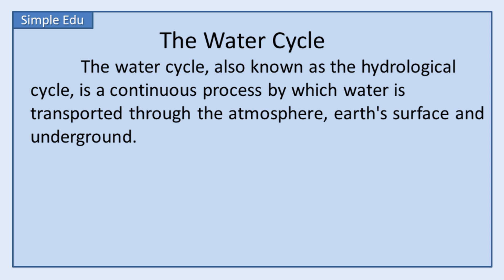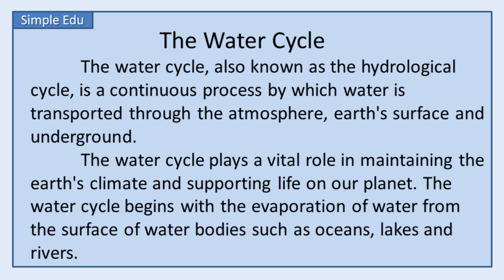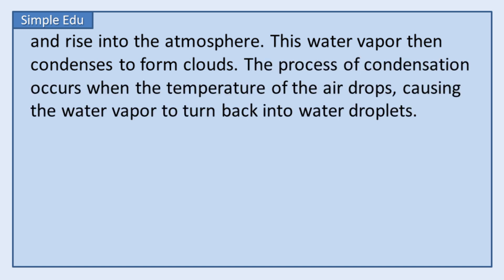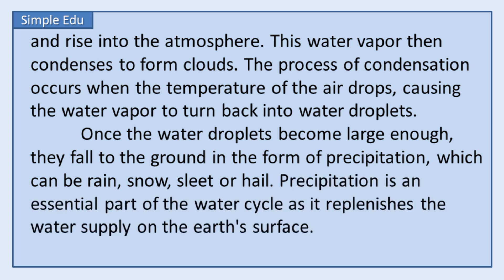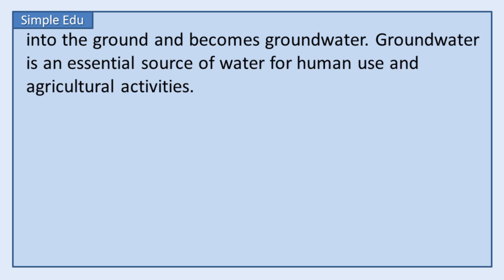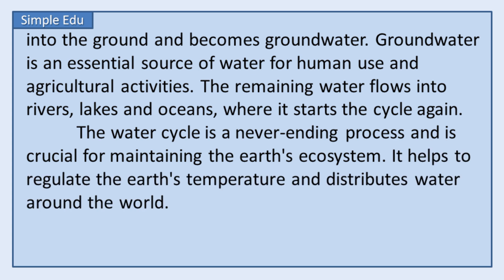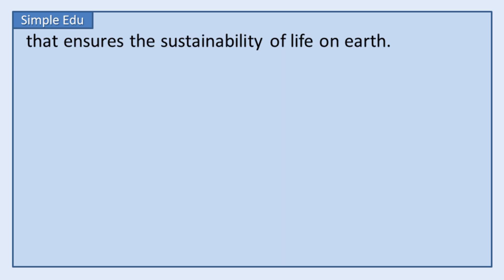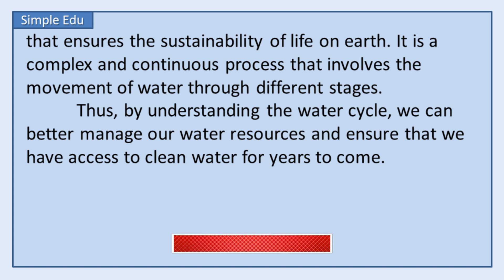Water Cycle - English Essay For High School And College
In this video, we will be discussing the water cycle, which is also known as the hydrologic cycle. The water cycle is a natural process that describes how water moves and transforms through the Earth's ecosystems.

❤️ In this essay, we will provide an in-depth analysis of each stage of the water cycle, from evaporation to precipitation, and how it affects the planet's climate, weather patterns, and ecological systems. We will also explore the impact of human activities, such as deforestation and pollution, on the water cycle and how they can disrupt this natural process.

❤️ We will discuss the importance of water as a limited resource and why it is crucial to preserve and manage it sustainably. This essay will provide you with a better understanding of the water cycle and its significance for life on Earth.

❤️ So, if you're interested in learning more about the water cycle and its impact on our planet, make sure to watch this video until the end.

❤️ Here is a great English essay which is for parents and teachers to help the students grasp English as a second language. It will be helpful for students of high schools and college too.

❤️ This is a good resource for teachers and parents for English as a second language.

❤️ Feedback Form: Provide your view on videos/channel.